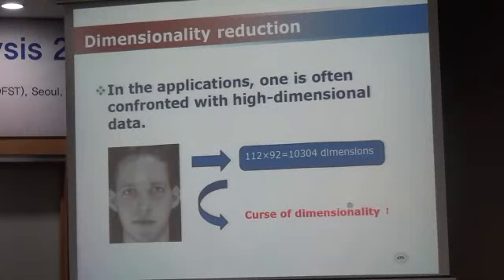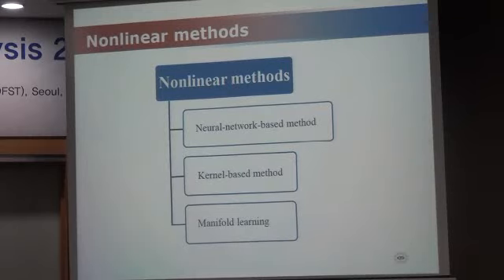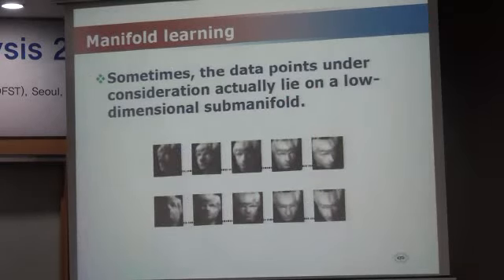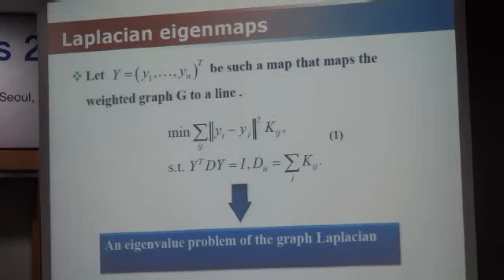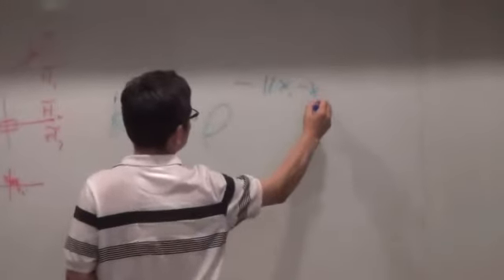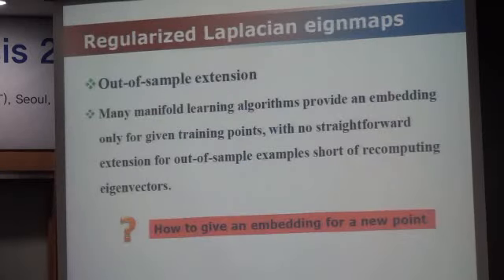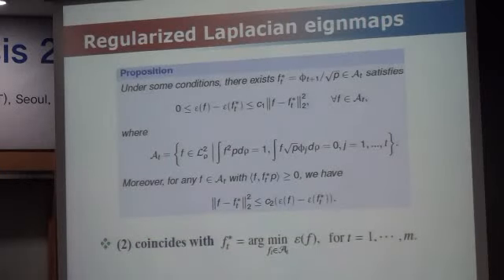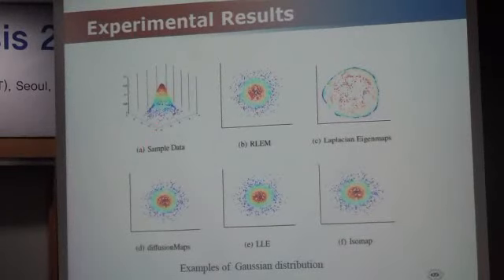Di-Rong Chen / Convergence Rate of Regularized Laplacian Eigenmaps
Applied Harmonic Analysis 2012
Di-Rong Chen (Beijing University of Aeronautics and Astronautics) / 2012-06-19